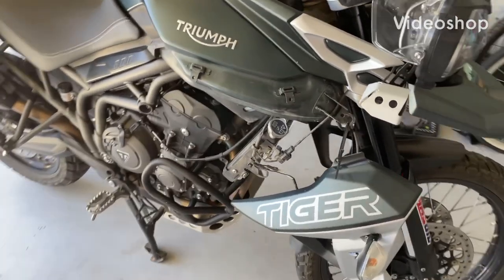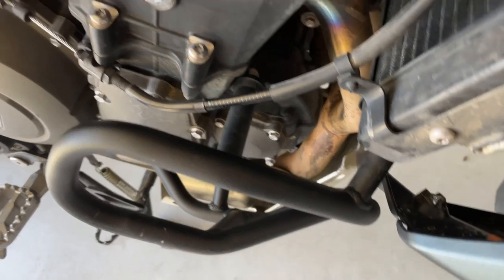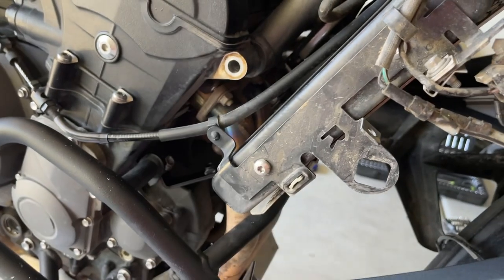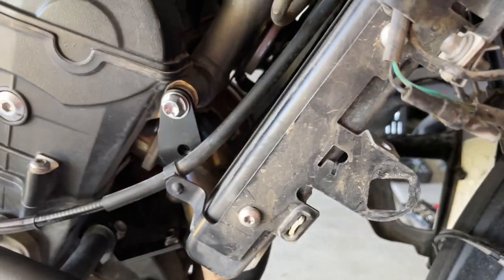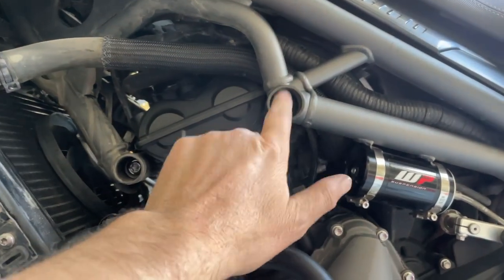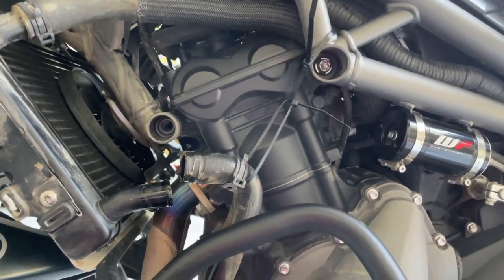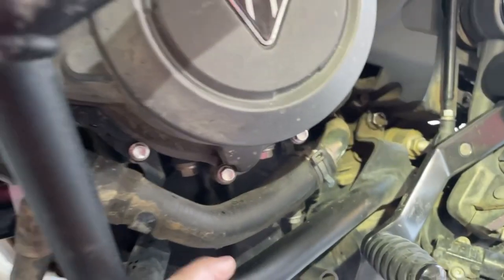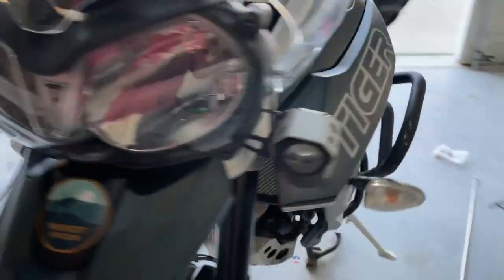Installing Crash Bars on a 2018 Triumph Tiger 800 XCa | Step-by-Step Guide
Welcome to my step-by-step guide on installing crash bars on a 2018 Triumph Tiger 800 XCa! In this detailed tutorial, I will walk you through each stage of the installation process, ensuring that you can equip your motorcycle with crash protection effortlessly. Watch as I expertly guide you in securing these essential bars to safeguard your beloved Triumph Tiger 800 XCa on any adventure.

Follow along as I provide insightful tips and tricks to make your experience even smoother. My instructions will give you the confidence to tackle this task, regardless of your mechanical expertise. Say goodbye to potential damage and protect your investment with crash bars professionally installed by yourself.

I prioritized making this tutorial as user-friendly as possible, ensuring that enthusiasts of all levels can benefit. Whether you are a seasoned mechanic or a beginner, this guide covers the necessary steps from start to finish.

Not only will these crash bars provide invaluable protection for your motorcycle's vital components during potential accidents, but they also add an appealing aesthetic touch. With their sturdy construction and stylish design, these crash bars seamlessly integrate into the overall look and feel of your 2018 Triumph Tiger 800 XCa.

I painted them black prior to install to save money and it has not disappointed.

I appreciate your support and are eager to deliver more useful content just for you.

If you're ready to safeguard your 2018 Triumph Tiger 800 XCa and gain the skills to install crash bars step-by-step, you've come to the right place. My tutorial will equip you with the knowledge and ability to enhance both the protection and aesthetics of your motorcycle. Get ready to take charge of your own motorcycle maintenance journey today!